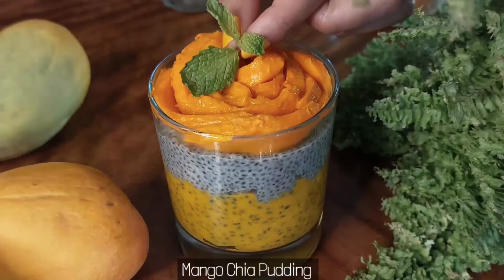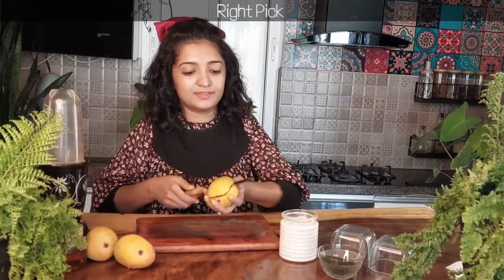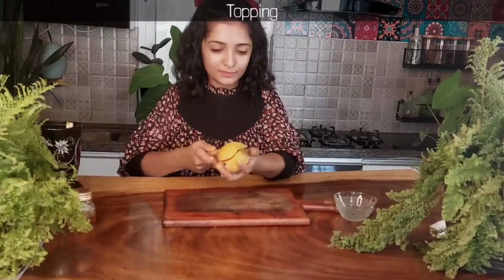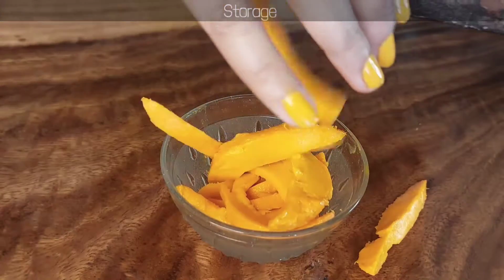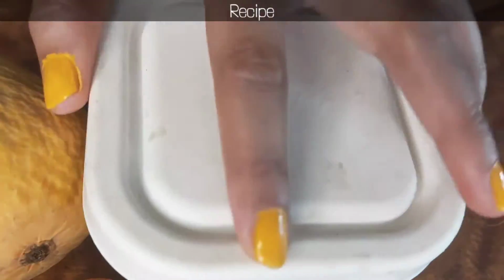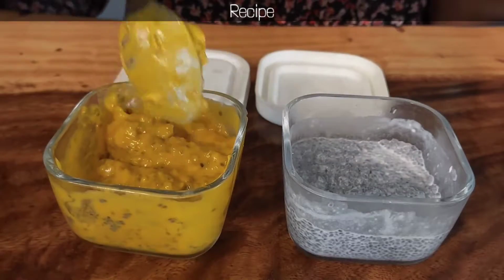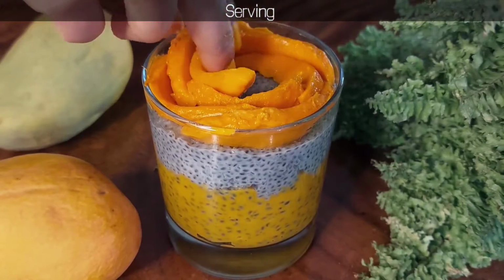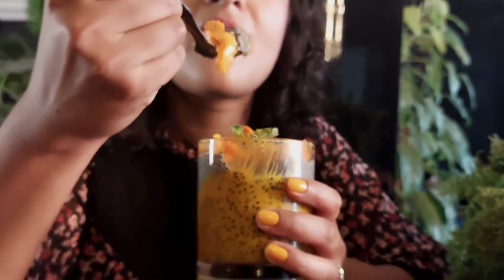3 Ingredients healthy MANGO CHIA PUDDING | No Gluten | No Sugar | No Dairy | Breakfast recipes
If you are finding yourself with an intense sweet-and-cold craving and have a minute or two to spare, grab your mangoes, chia seeds, and coco milk.
Only 3 ingredients and ready in minutes.
With this mango Pudding recipe, you will enjoy exquisite tropical sensations. It's like a cup of rich velvety taste waiting to fulfill you off with each gulp!

Ingredients:
¼ Cup Chia Seeds
1 Cup Mango
2 tbsp. pure Honey/Maple syrup (optional)
1/2 Cup Coconut milk

Toppings:
Mango

Recipe:
Add a fresh mango & half  of Coconut milk to a blender and process into a purée.
Add half of Chia seeds and Mango purée to a mixing bowl.Whisk it together until smooth.
Now add remaining half of Chia seeds,remaining Coconut Milk & 2 Tbsp Honey(Optional)) to a mixing bowl.Whisk it together until smooth.
Place both mixtures into the fridge for 30 minutes and thats it!

Time stamps:
0:00 Intro
0:13 Mango Chia Pudding
0:16 Ingredients
1:30 Right Pick
2:42 Topping
2:48 Storage
3:30 Recipe
5:05 Serving
6:12 Nutritional Value

Nutrition:
Serving: 663gm | Calories: 338kcal | Water: 560g |Vitamin B1: 0.2mg |B2: 0.2mg |B3: 3.8mg |B5: 1.5mg |B6: 0.9mg |B12: 1.5mcg | Folate: 236mcg |Vitamin A: 5268IU |Vitamin C: 174mg |Vitamin D: 60IU |Vitamin E: 4.3mg |Vitamin K: 19.8mcg|Calcium: 106mg |Copper: 0.6mg |Iron: 1.5mg |Magnesium: 98.5mg |Manganese: 0.6mg |Phosphorus: 110mg |Potassium: 1104.9mg |Selenium: 7.4mcg  |Sodium: 14.3mg |Zinc: 1mg |Fiber: 10g |Carbs: 77.3g |Sugar: 72.9g |Fat: 6.2g |Protien: 5.5g |

Hello Foodies,welcome to my corner of healthy food! I'm Ishwari,& the face behind THE SMOOTHIES BAR.On my channel,I discuss plant-based whole food meals,a nutritional living, & everything about the real food! Every Tuesday & Friday at 5 p.m. IST, I release a new video on Smoothies,Healthy Food Recipes,Healthy Grocery Hauls,& more! Welcome to the Smoothies Bar fam,& I hope you enjoy your time here!

PS: The content is offered on an informational basis only, and is not intended to be a substitute for professional medical advice, diagnosis, or treatment. All recommendations are “generally informational” and not specifically applicable to any individual’s medical problems, concerns and/or needs.

Ishwari🖤